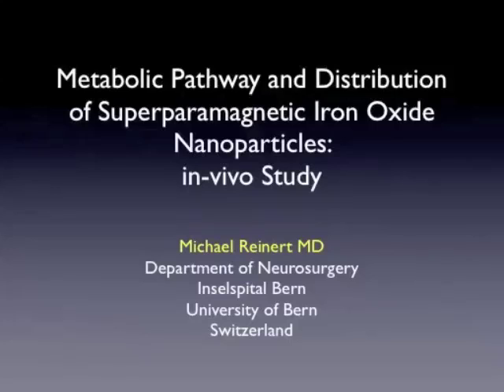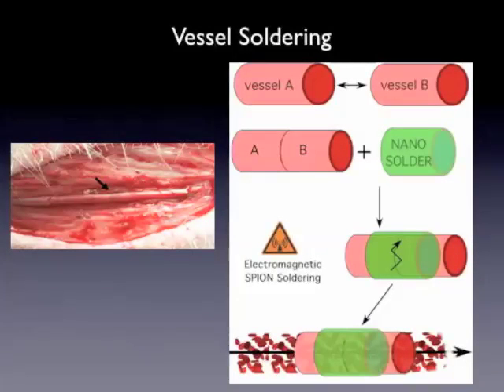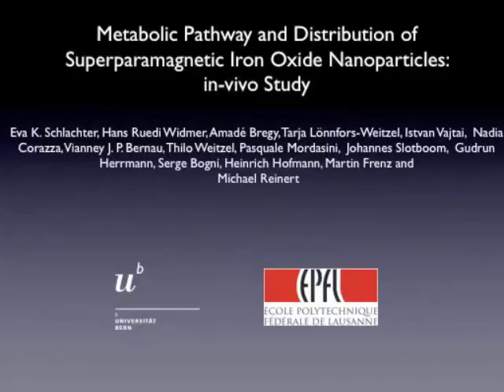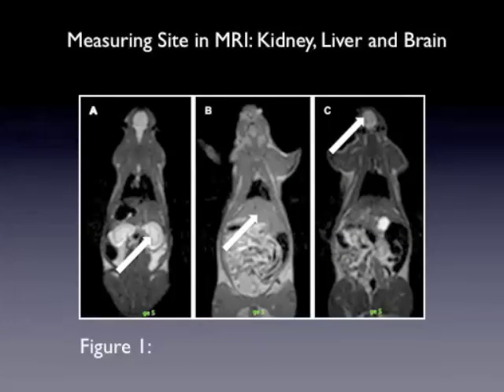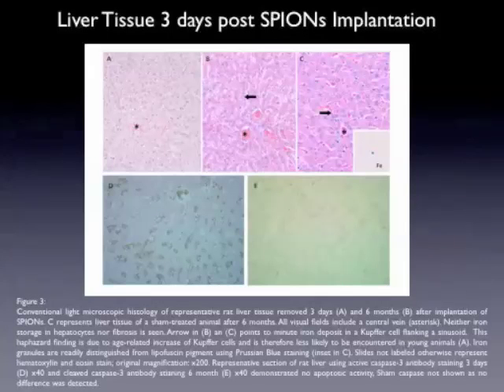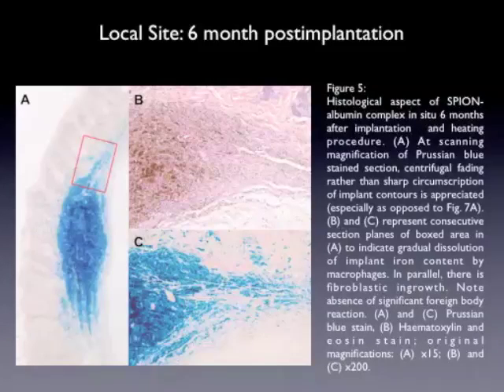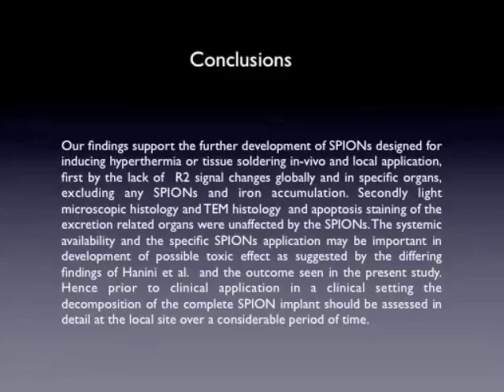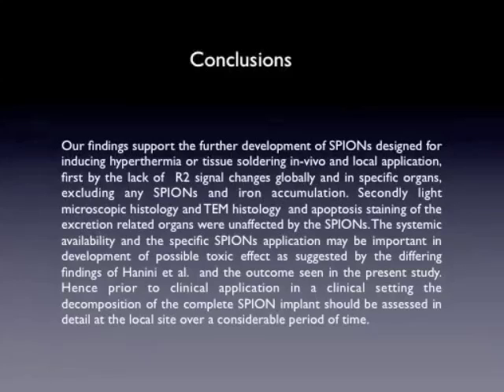Superparamagnetic iron oxide nanoparticles - Video abstract: 23638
Video abstract for research paper "Metabolic pathway and distribution of superparamagnetic iron oxide nanoparticles: in vivo study" published in the International Journal of Nanomedicine by Eva Schlachter, Hans Ruedi Widmer, Amadé Bregy, et al.

Background: Experimental tissue fusion benefits from the selective heating of superparamagnetic iron oxide nanoparticles (SPIONs) under high frequency irradiation. However, the metabolic pathways of SPIONs for tissue fusion remain unknown.

Hence, the goal of this in vivo study was to analyze the distribution of SPIONs in different organs by means of magnetic resonance imaging (MRI) and histological analysis after a SPION-containing patch implantation.

Methods: SPION-containing patches were implanted in rats. Three animal groups were studied histologically over six months. Degradation assessment of the SPION-albumin patch was performed in vivo using MRI for iron content localization and biodistribution.

Results: No SPION degradation or accumulation into the reticuloendothelial system was detected by MRI, MRI relaxometry, or histology, outside the area of the implantation patch.

Concentrations from 0.01 µg/mL to 25 µg/mL were found to be hyperintense in T1-like gradient echo sequences. The best differentiation of concentrations was found in T2 relaxometry, susceptibility-sensitive gradient echo sequences, and in high repetition time T2 images.

Qualitative and semiquantitative visualization of small concentrations and accumulation of SPIONs by MRI are feasible. In histological liver samples, Kupffer cells were significantly correlated with postimplantation time, but no differences were observed between sham-treated and induction/no induction groups.

Transmission electron microscopy showed local uptake of SPIONs in macrophages and cells of the reticuloendothelial system. Apoptosis staining using caspase showed no increased toxicity compared with sham-treated tissue.

Implanted SPION patches were relatively inert with slow, progressive local degradation over the six-month period. No distant structural alterations in the studied tissue could be observed.

Conclusion: Systemic bioavailability may play a role in specific SPION implant toxicity and therefore the local degradation process is a further aspect to be assessed in future studies.